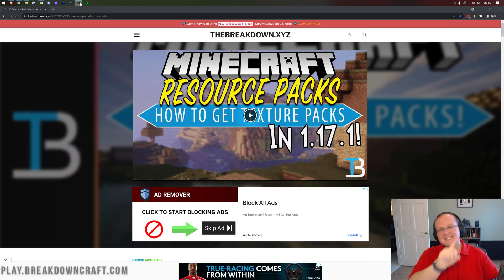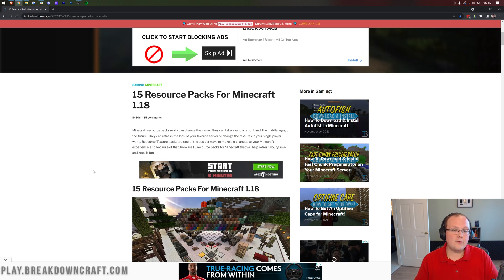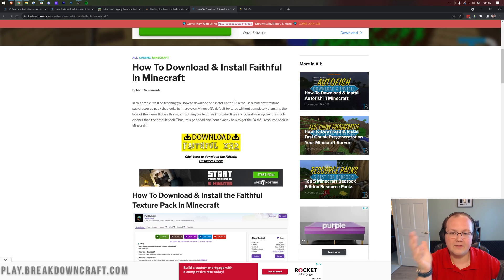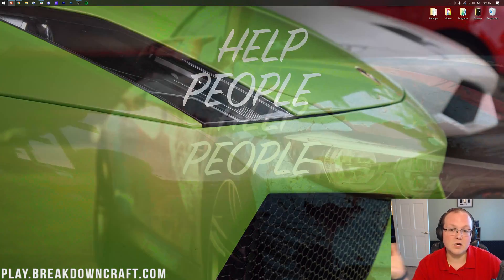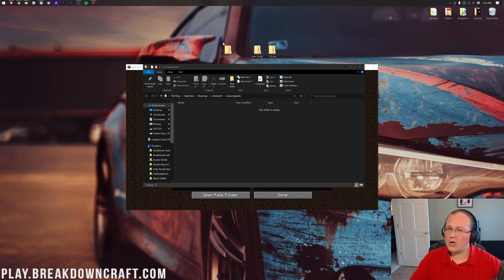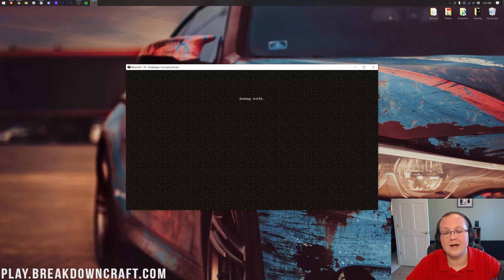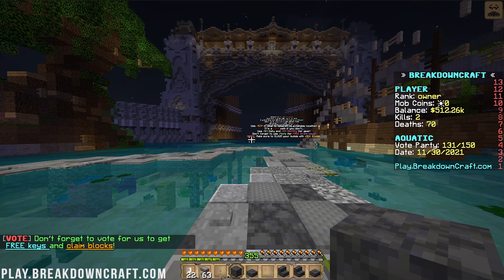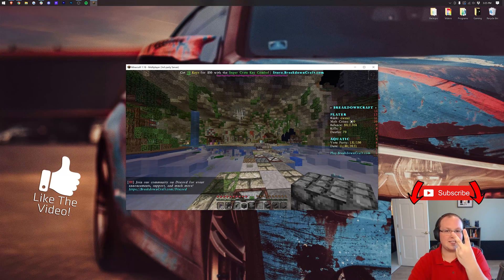How To Download & Install Texture Packs in Minecraft 1.18 (PC)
How can you download and install texture packs on Minecraft 1.18 on PC? Well, this video is our complete guide on how to download Minecraft texture packs in 1.18 and get them installed! From medieval resource packs to modern resource packs to comic texture packs, we will truly show you how to add any texture pack to Minecraft 1.18!

About this video: Texture packs for Minecraft 1.18 are a truly incredible way to make Minecraft feel new and fresh. They can change the entire look and feel of Minecraft all by just changing the textures. Luckily, this video shows you how to download and install texture packs on Minecraft 1.18 on PC, so let’s get right on into it!

First things first, you will need to learn how to download textures for Minecraft PC 1.18. Luckily, we have a link in the description above that will take you to our website which has a list of 15 resource packs. There, you will find all kinds of different styles of Minecraft texture packs. From modern style resource packs to medieval style resource pack to 3d resource packs, there are all kinds of different options for your to choose from. When you have found a 1.18 texture pack that you like, click the green download button to be taken to that pack's download page. There, you will be able to download it. Just make sure you are getting the 1.18 version!

When you have a texture pack downloaded, we can move on to how to install texture in Minecraft 1.18. To get started, you will need to open up Minecraft 1.18. Then, from the Minecraft main menu, click on 'Options'. Then, select the 'Resource Packs' button. Resource Packs and Texture Packs are the exact same thing in Minecraft 1.18, so you will find me using them interchangeably.

In the resource packs tab, you will see an 'Open Resource Packs Folder' button in the bottom right of Minecraft. Click this, and as the button states, the Resource Pack folder will open. To use texture packs in Minecraft 1.18, just drag-and-drop the texture pack file you downloaded into this folder. It's that easy to install a Minecraft texture packs in 1.18.

You aren't completely finished just yet though. When you open Minecraft back up, the texture pack you want to install will be in the 'Available Resource Packs' section. Hover over the pack, and click the arrow that appears on it. This will move it to the 'Select Resource Packs' section. Click 'Done' at the bottom right-side of the screen and your Minecraft 1.18 texture pack will activate!

At this point, you can now play Minecraft 1.18 with your texture pack installed. You can also install multiple texture packs and easily switch between them. This can be great if you want to check out your builds in all kinds of different looks and styles.

Nevertheless, you now know how to download and install texture packs in Minecraft 1.18 on PC! We will try our best to help you out. Thank you very, very much in advance!